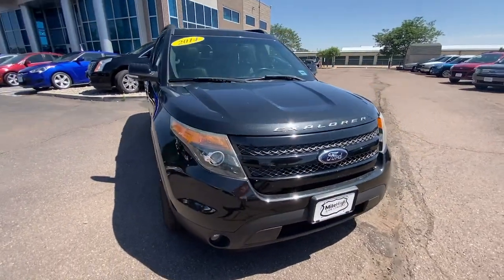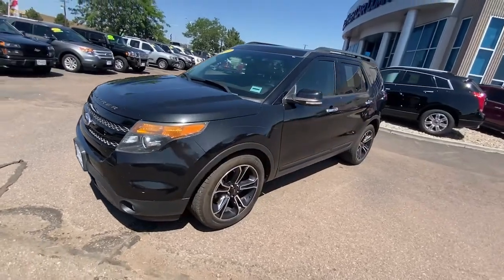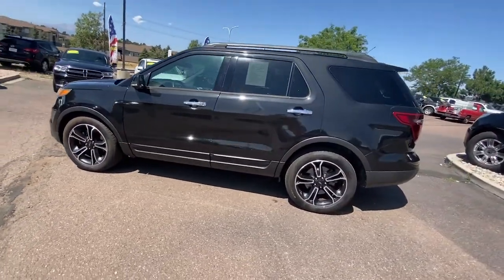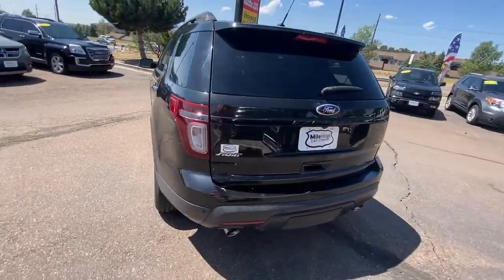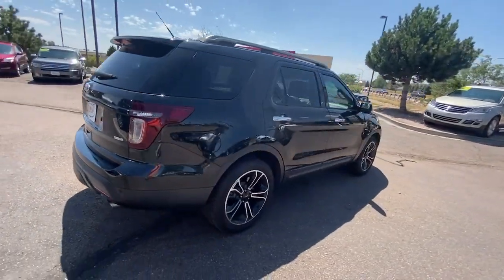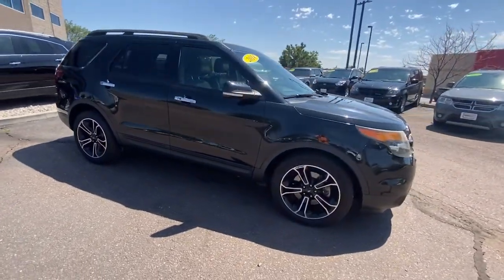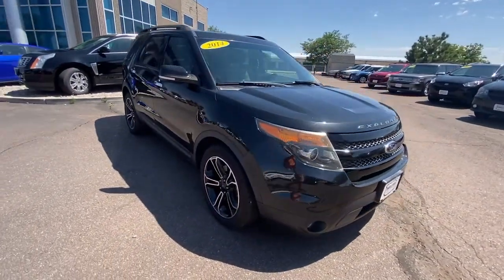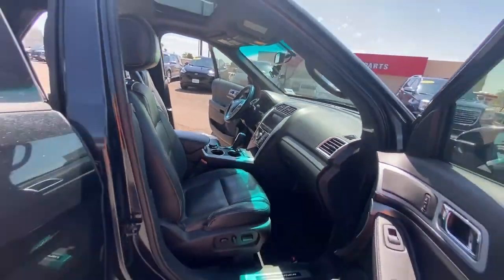2014 Ford Explorer Colorado Springs, CO PB49020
Used 2014 Ford Explorer available in Colorado Springs, Colorado at Mile High Car Company.
2014 Ford Explorer Sport Ford Explorer - Stock#: PB49020 - VIN#: 1FM5K8GT2EGB49020

1480 Ainsworth St.